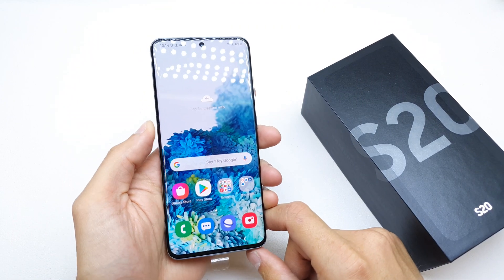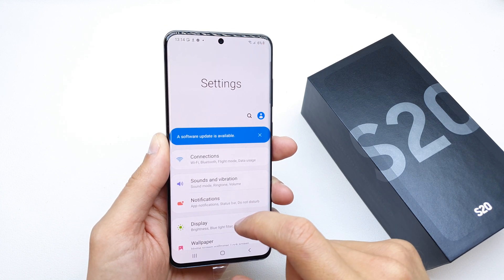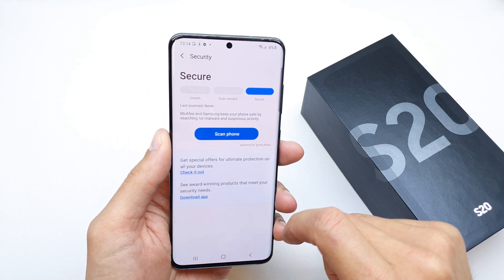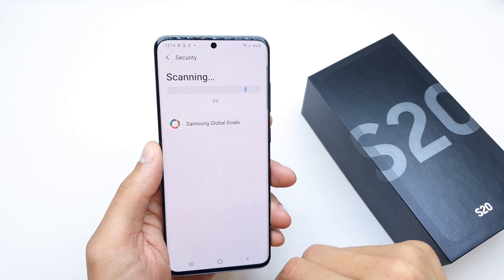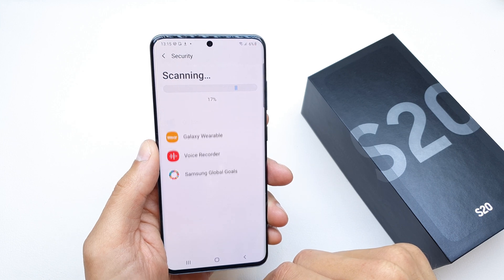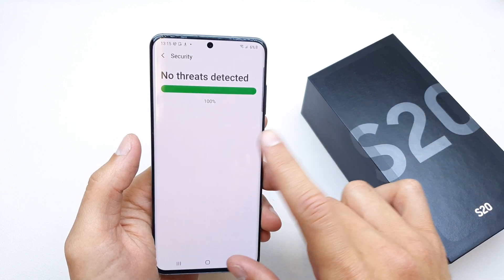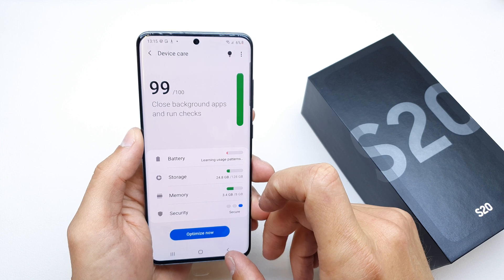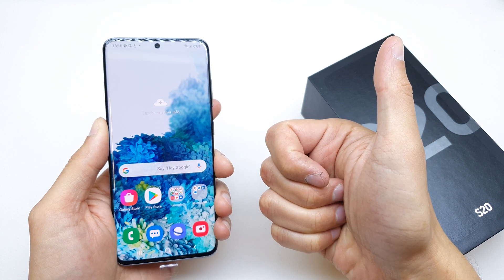How to Virus Scan in SAMSUNG Galaxy S20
It is very important to defend yourself from viruses, so why don’t protect your device also? Here we are coming with a tutorial of how to scan your SAMSUNG Galaxy S20 and detect any malware. Scanning your Samsung device from time to time will decrease the potential risk of infecting it. So don’t waste time and check your SAMSUNG Galaxy S20.

How to scan virus in SAMSUNG Galaxy S20? How to scan system of SAMSUNG Galaxy S20? How to perform a security scan in SAMSUNG Galaxy S20? How to use antivirus in SAMSUNG Galaxy S20? How to detect malware in SAMSUNG Galaxy S20? How to detect malware in SAMSUNG Galaxy S20? How to remove malware from SAMSUNG Galaxy S20?